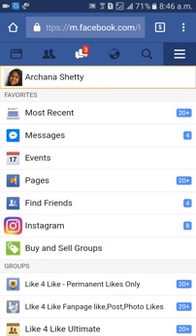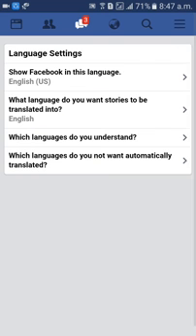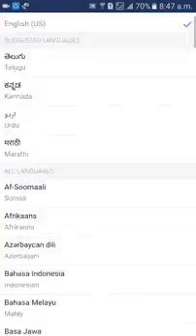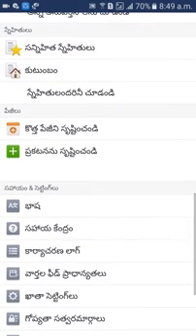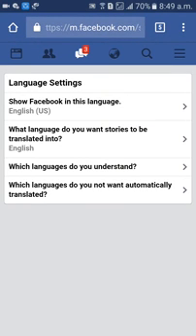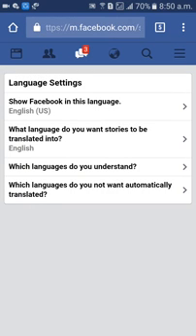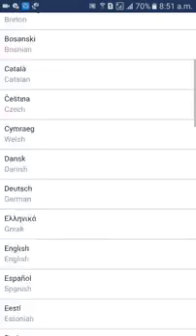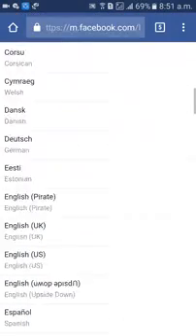How to Change Language in Facebook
how to change language in facebook,how to change language on facebook,how to change facebook language,how to change facebook language in mobile,how to change language in fb,how to change language on facebook